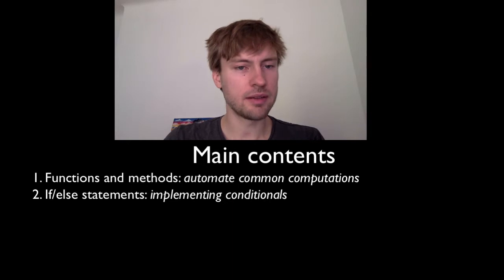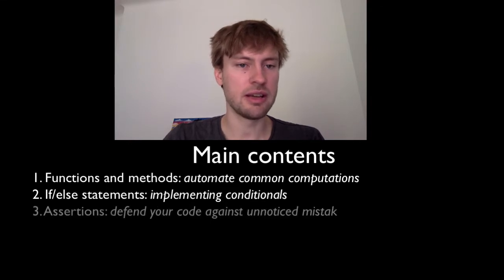8. Intro to programming tools: Python Preparatory Lectures ComplexEcons@EE Summer Academy 2019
This is the eighth of the preparatory lectures in Python for the course "Complexity Economics: Theory and Computational Methods".

It gives an overview over the lectures on basic programming tools in Python.